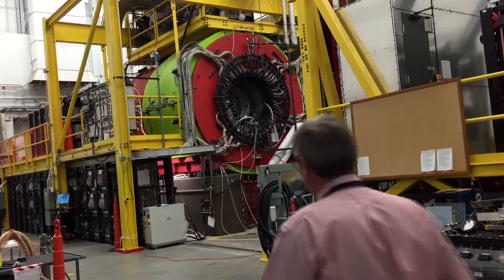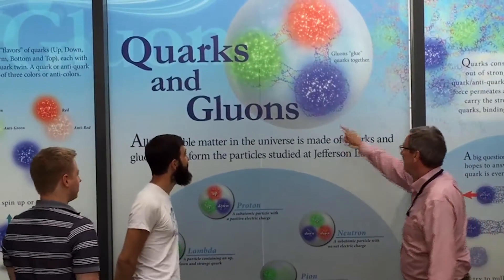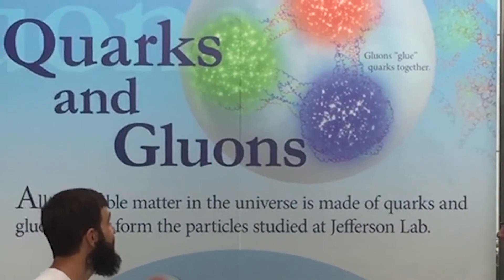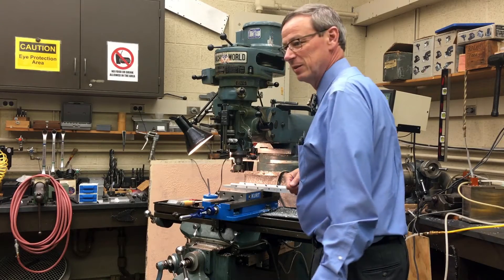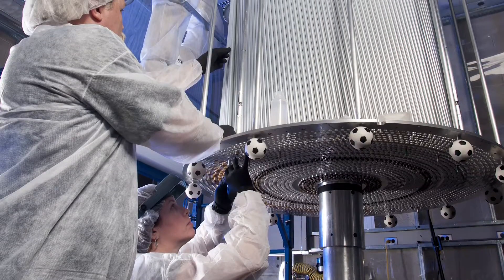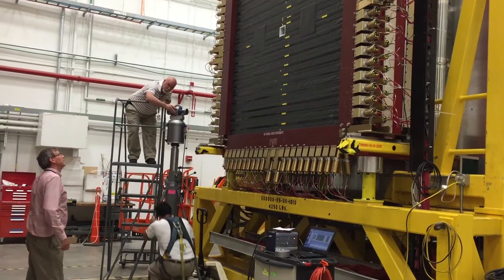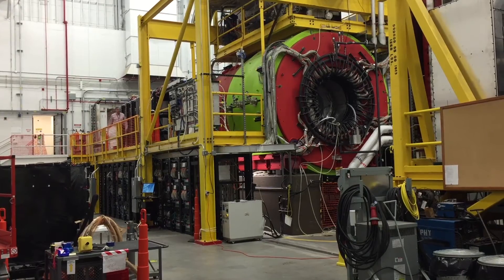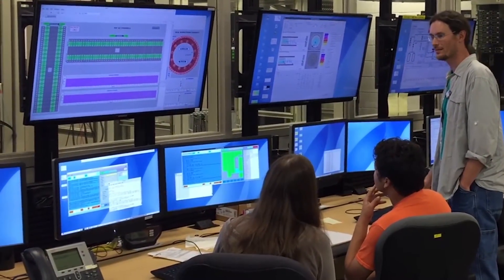Quarks and Gluons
Physics Professor Curtis Meyer talks about his research in particle physics and at the Thomas Jefferson National Accelerator Facility (J-Lab). Video by Annette Banks.